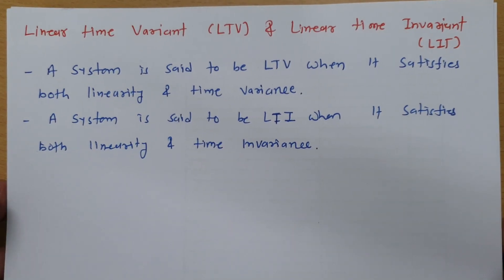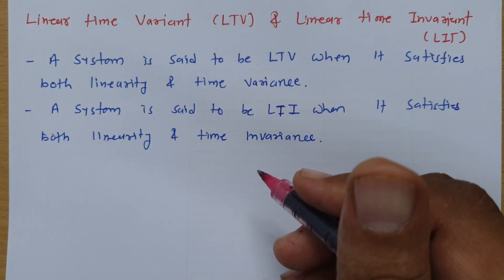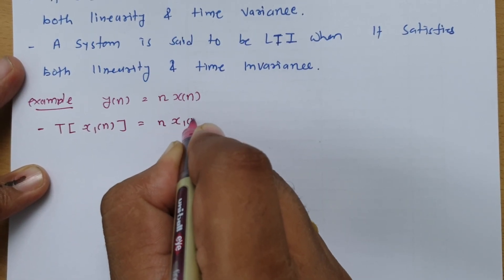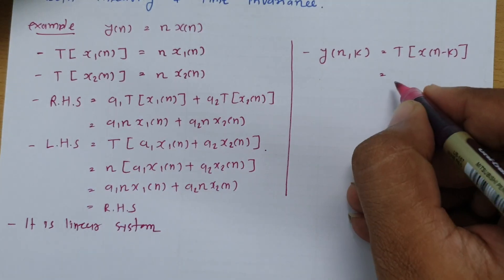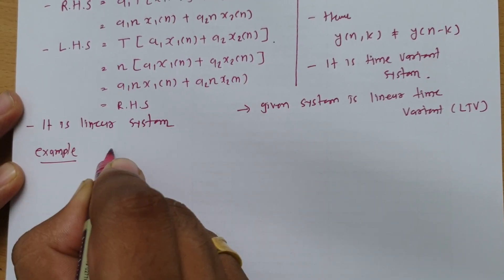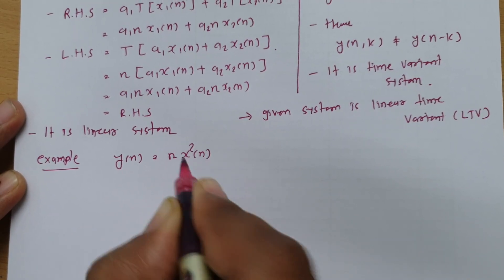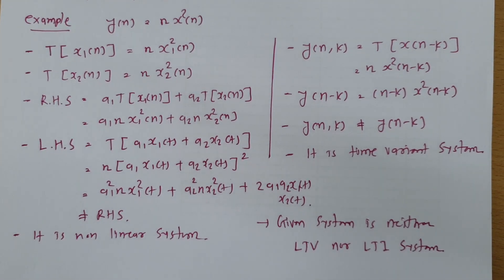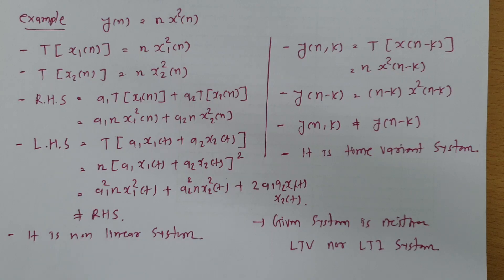Linear Time Variant (LTV) vs Linear Time Invariant (LTI) Systems: Classification and Key Differences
Linear Time Variant (LTV) vs Linear Time Invariant (LTI) Systems is covered by the following Outlines:

0. Classification of System
1. Linear Time Variant LTV and Linear Time Invariant LTI systems
2. Basics of Linear Time Variant LTV and Linear Time Invariant LTI systems
3. Condition of Linear Time Variant LTV and Linear Time Invariant LTI systems
4. Examples of Linear Time Variant LTV and Linear Time Invariant LTI systems